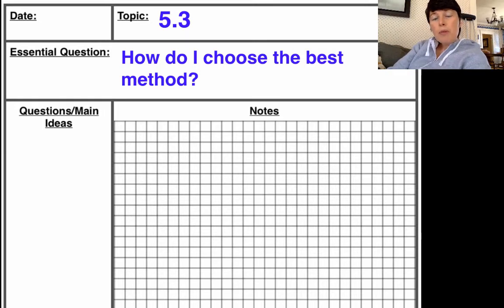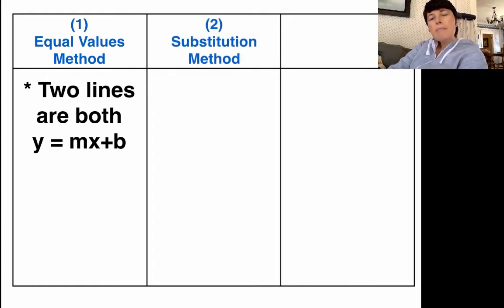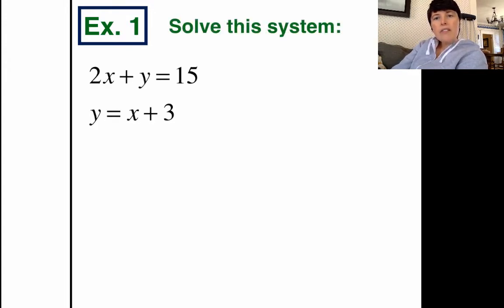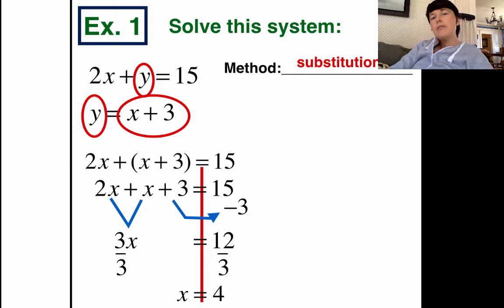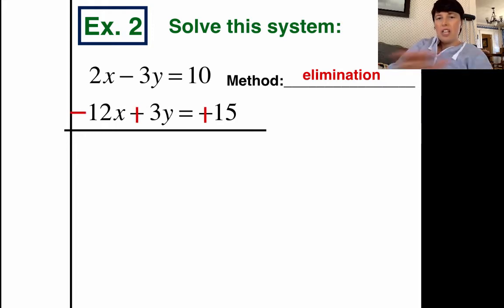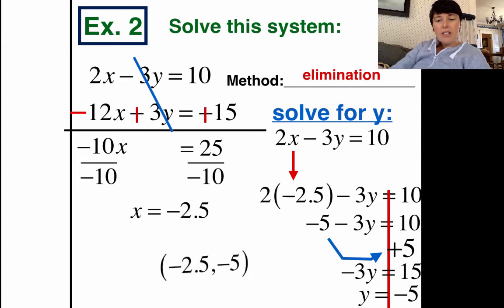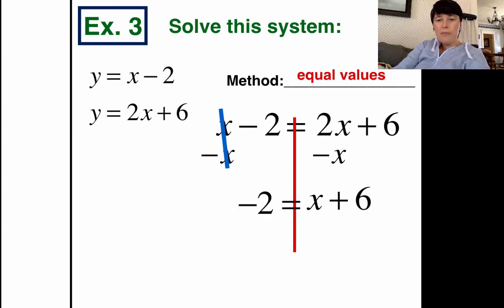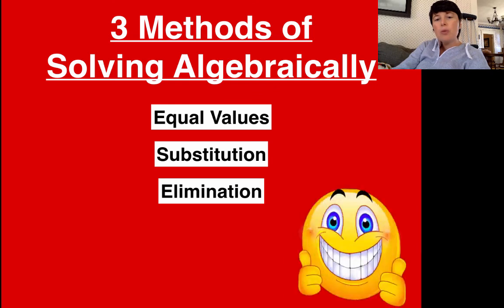5.3(B) Which Method to Choose? (K)